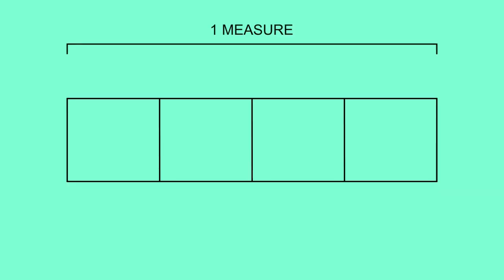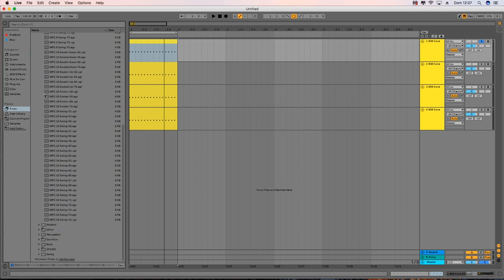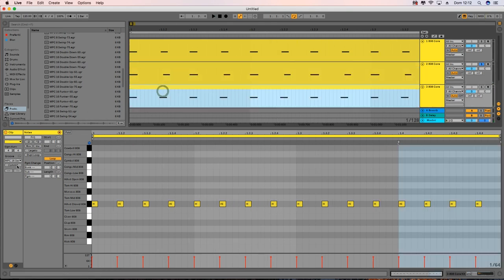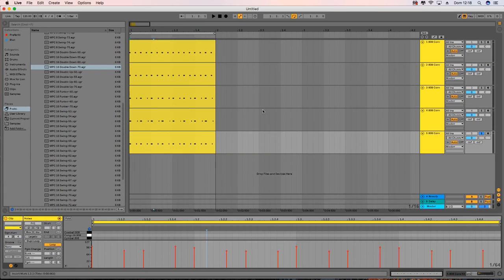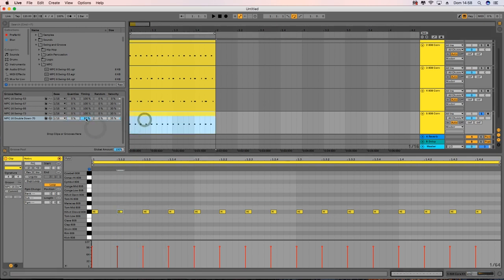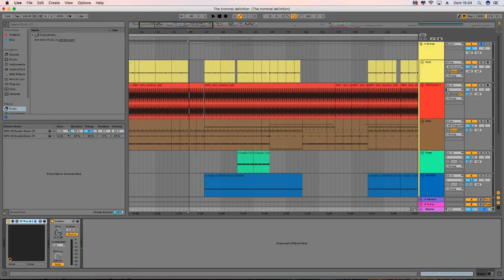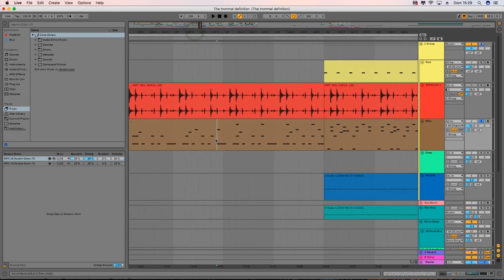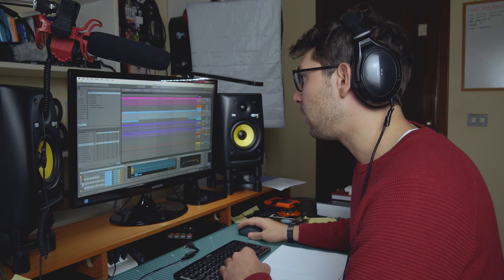How GROOVE works in electronic music (Ableton edition)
In this video I show you how swing and groove work in electronic music and why we should use them to make groovy music. I show also other 2 ingredients for the groove recipe: velocity and differentiation. I also show how to use Ableton's Groove Pool.